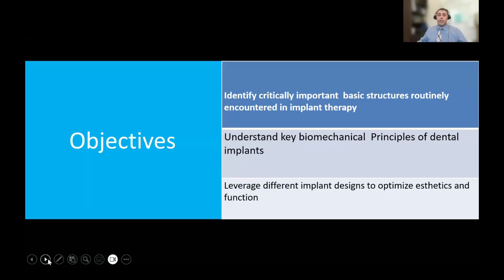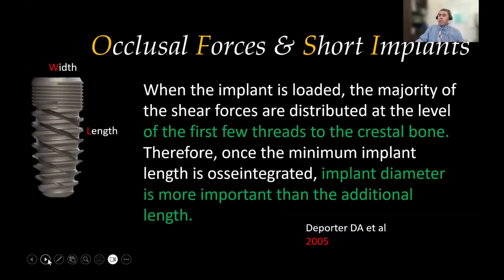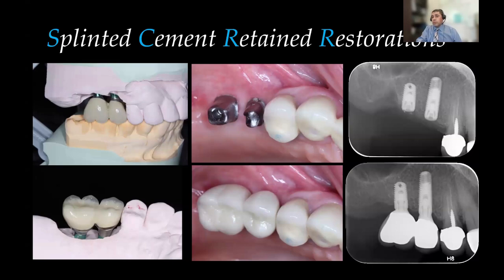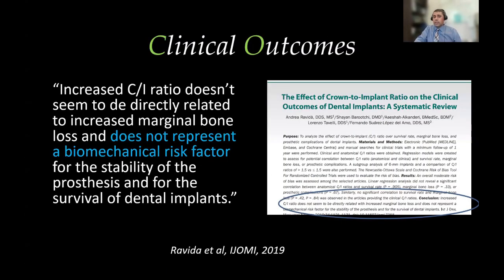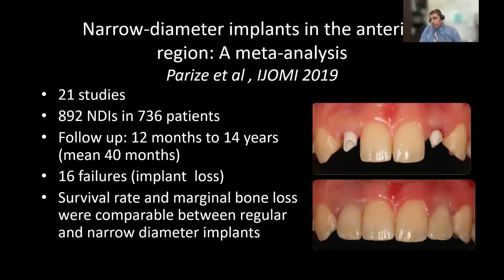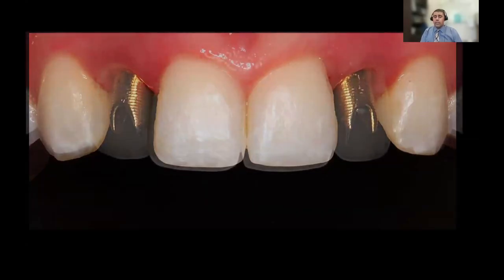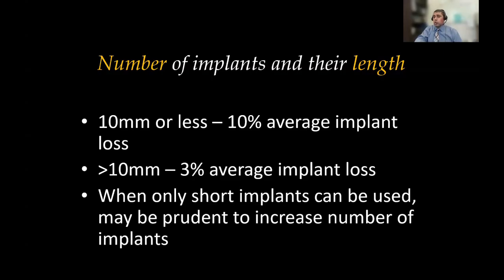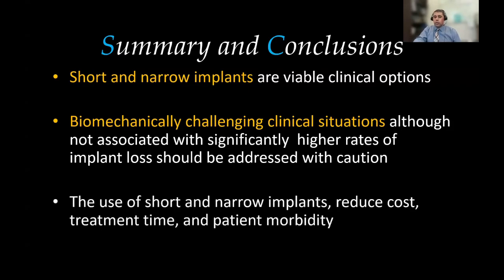How to Optimize Your Implant Case During the Treatment Planning Phase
COURSE OVERVIEW
Deciding how many implants should be utilized in the rehabilitation of various clinical situations is often a challenging exercise. Many factors are involved in the decision-making process, such as local anatomy, biomechanics, function, aesthetics and more. This presentation will provide guidance on how to plan in general terms for implant-supported restorations for various clinical scenarios considering all the important parameters for treatment planning and clinical decision making.

LEARNING OBJECTIVES
At the end of this course, attendees should be able to:
■ Identify critically important basic structures routinely encountered in implant therapy
■ Understand key biomechanical principles of dental implants
■ Leverage different implant designs to optimize aesthetics and function